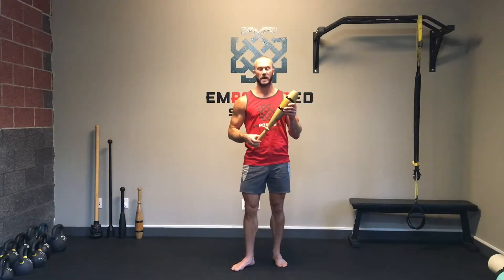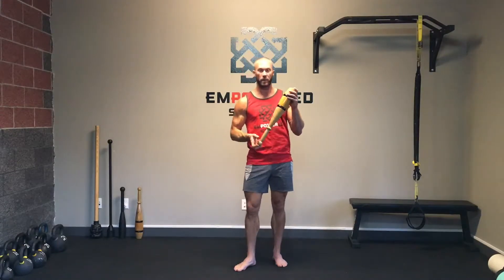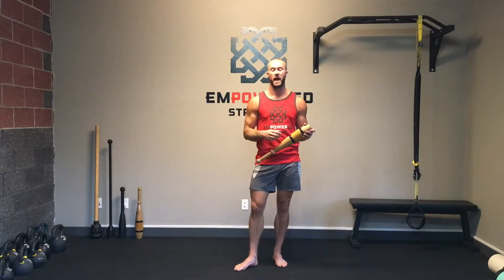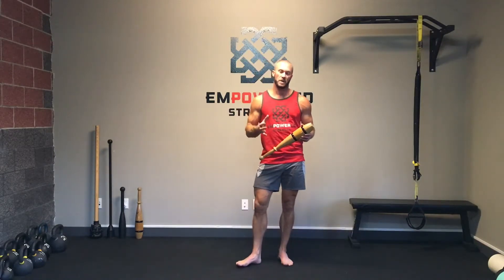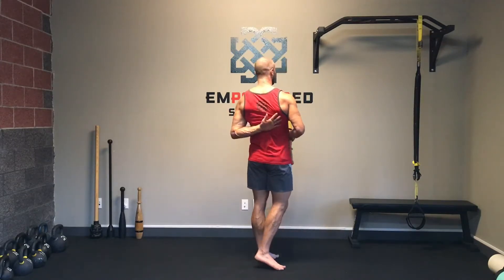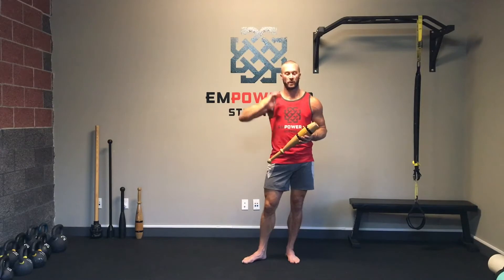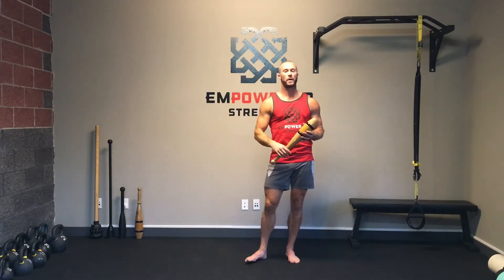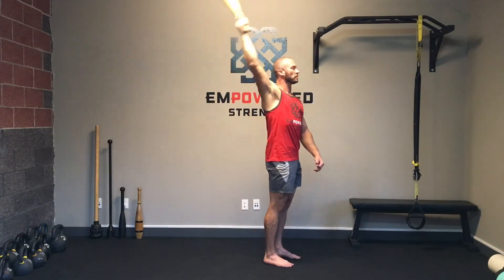Indian Clubs: Their Purpose | Empowered Strength ft. John Odden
You may have seen these things before in many a fitness fad video, but have you ever wondered what the point and purpose of these Indian Clubs actually are? Well, you can wonder know longer as we'll walk you through why you should work with clubs and why they can be so awesome in support of your training goals.

John Odden, world record holder in the Highland Games and Owner of Empowered Strength walks you through one of his new favorite toys.